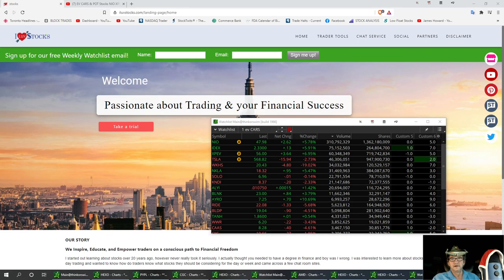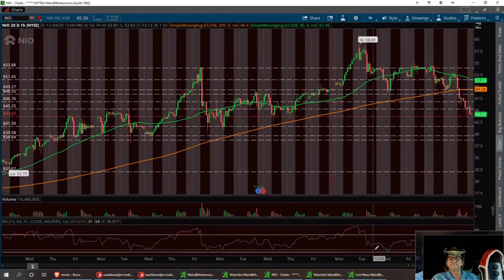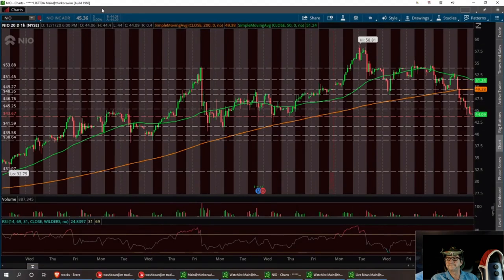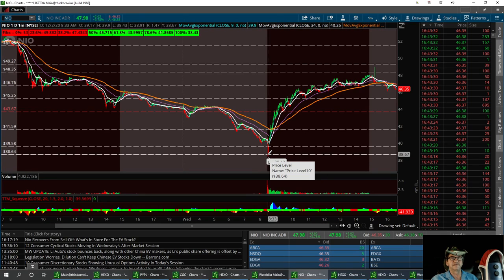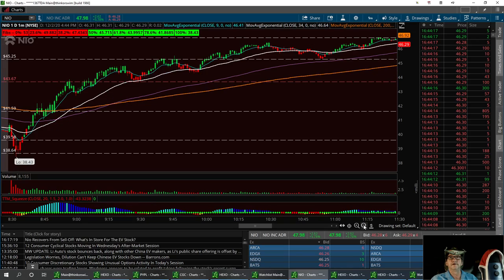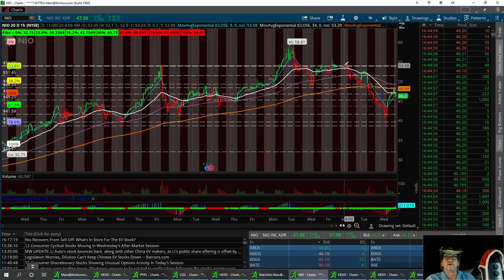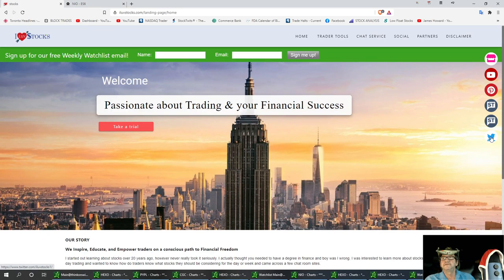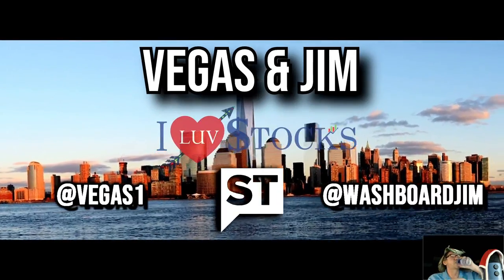Knife catching at its best,, Review of NIO from this mornings report. Perfect call